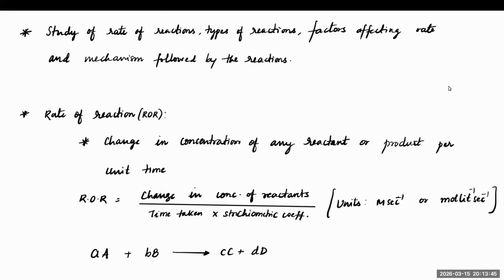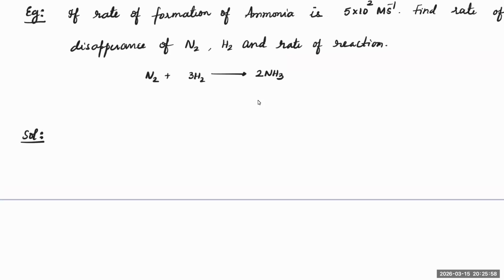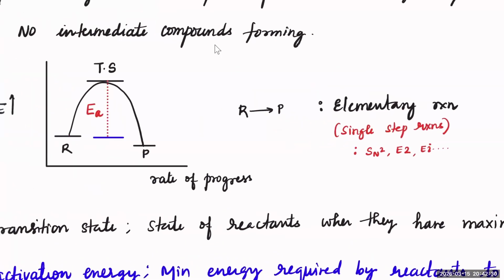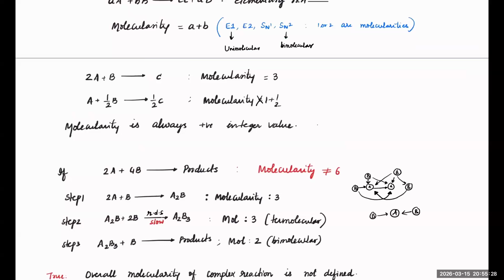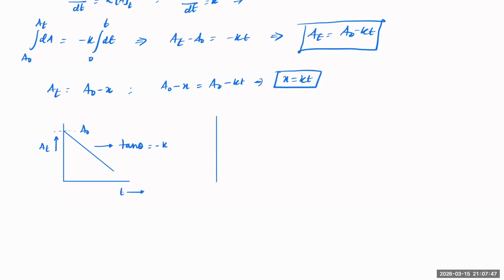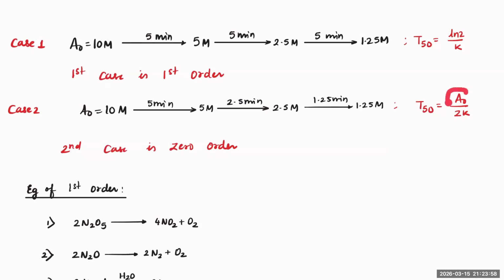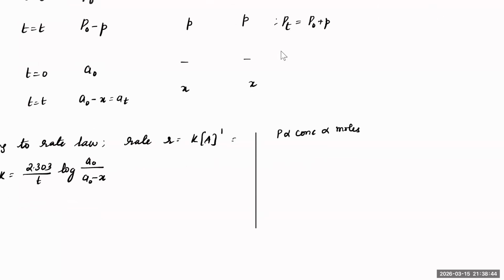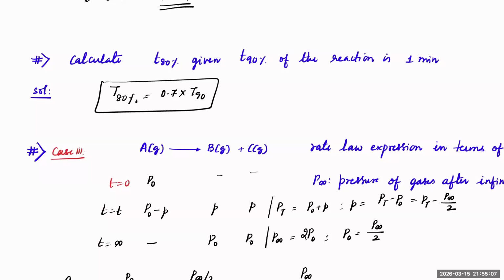Chemical Kinetics 2026 - Lec 1